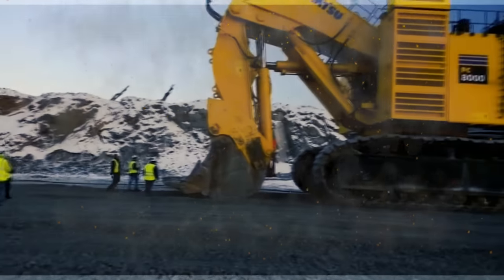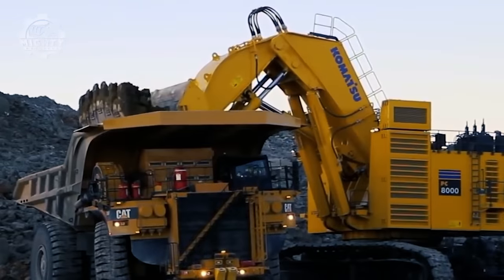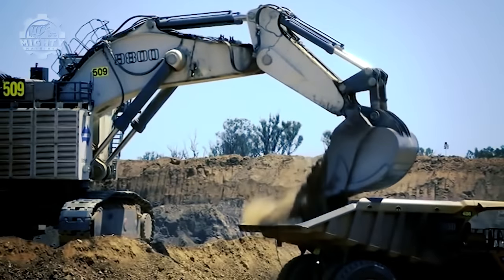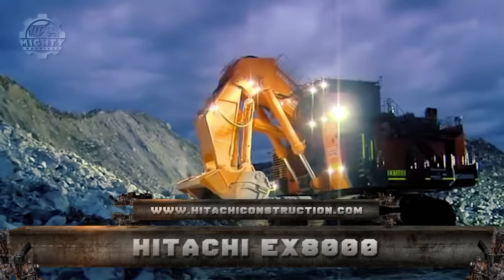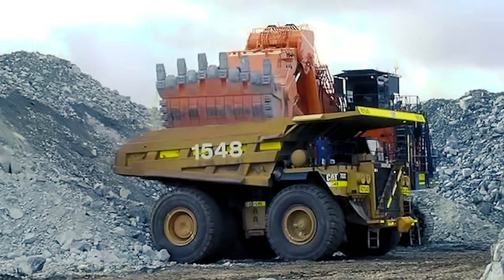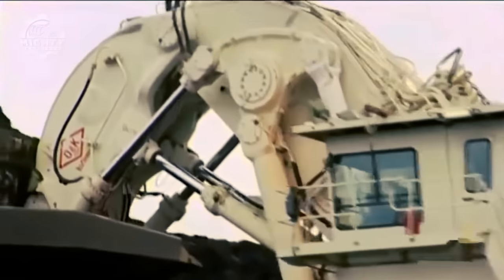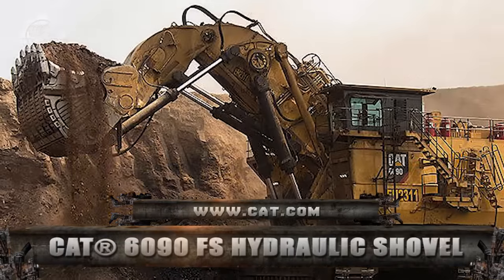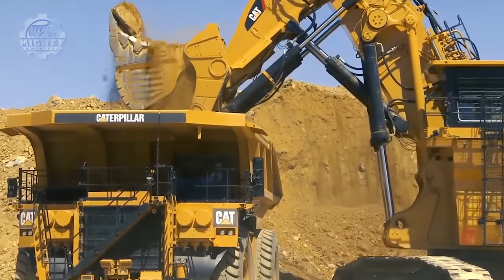The World's Biggest Mining Excavators: Top 5 Giants in Action!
Top 5 Largest Mining Excavators In The World
Welcome back to Mighty Machines! In today’s video, we will be looking at the top 5 largest excavators in the world.

00:00 - INTRO

00:22 KOMATSU PC8000

02:00 LIEBHERR R9800

05:06 HITACHI EX8000

06:35 TEREX RH400

08:35 CAT® 6090 FS HYDRAULIC SHOVEL

10:11 Thanks for watching, subscribe for more if, you enjoyed the video.